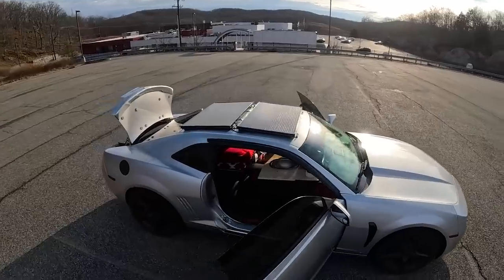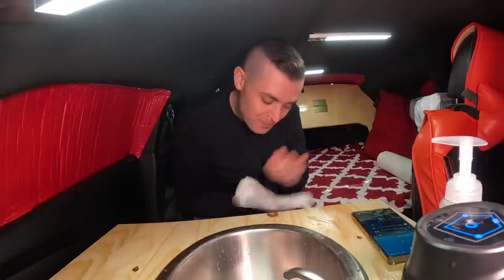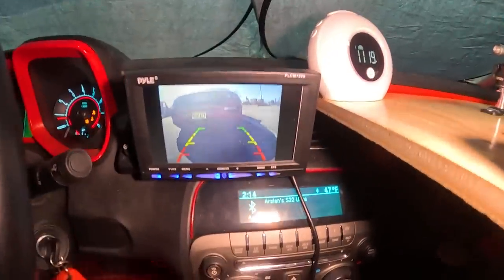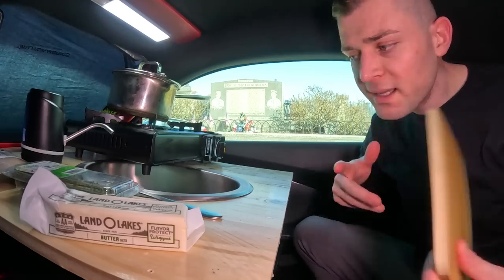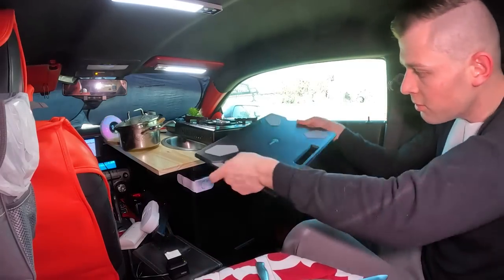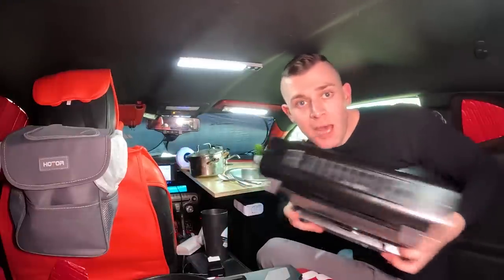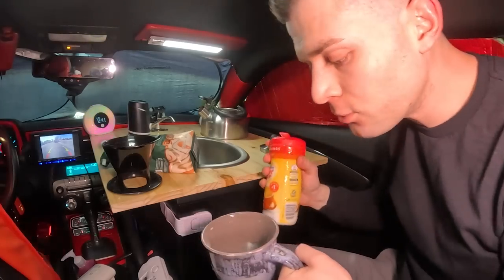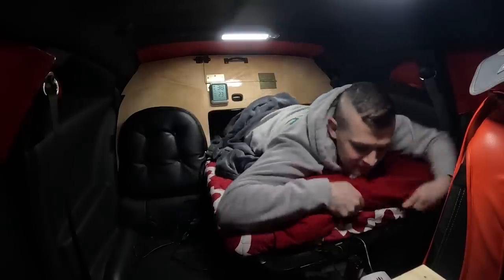Van Life In A SMALL 2-Door Car (East Coast NYC)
My name is Arslan & I've been living in vehicles for the past 2 years. This is a 2 part video series about living in West New York, New Jersey - Only Minutes away from DownTown NYC.

This is Part 1 of 2. Part 2 is coming next week!

Check out how I live in this self-converted 2010 camaro, that is basically a house on wheels!

Below are links for some of the items I used in my build, If you're interested: These are my affiliate links, if you use them it supports me with no cost to you.

Rechargable Water Pump
RV 10" x 13" Stainless Steel Oval Sink
LED Rope Light
Car Trash Can 2.5 Gallon
Filter Coffee Maker
3 Pack Fake Plants in Pots